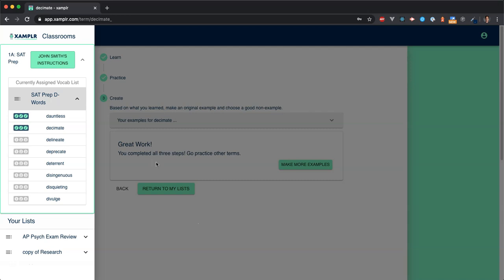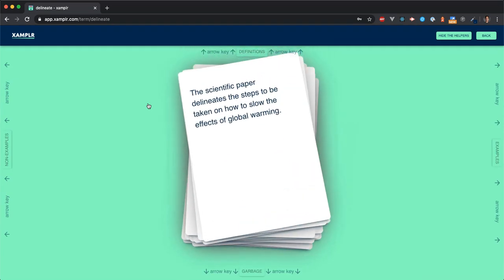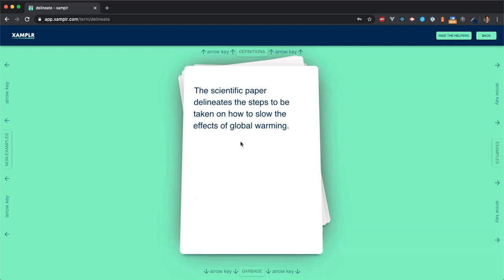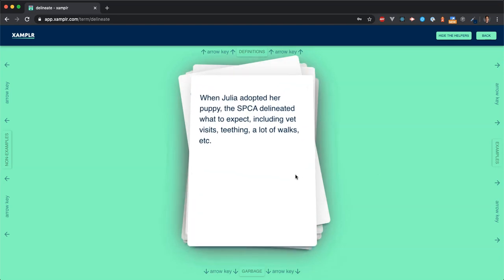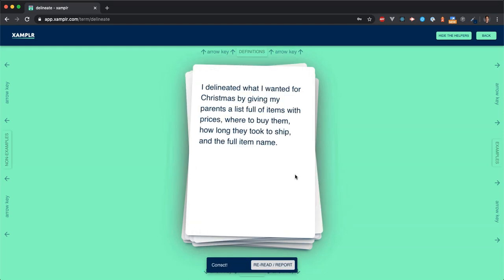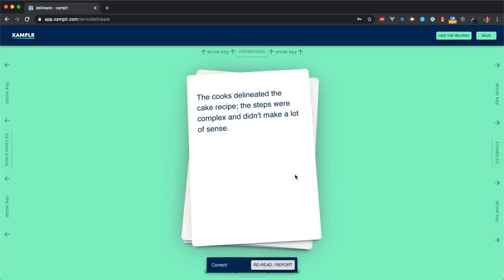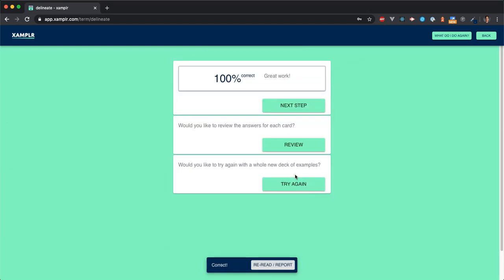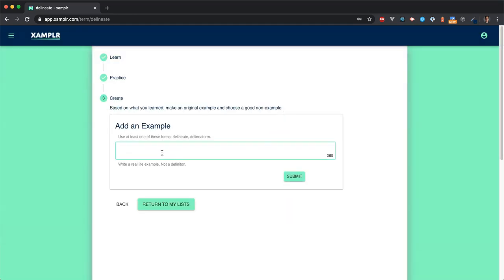How to use Xamplr to learn vocabulary.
This video demonstrates the three step process for learning a vocabulary term on Xamplr.com